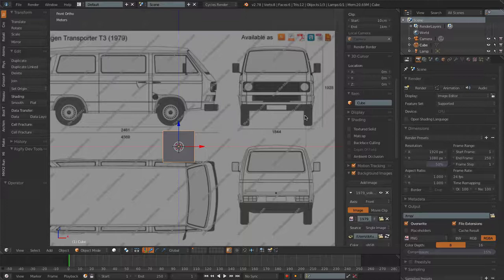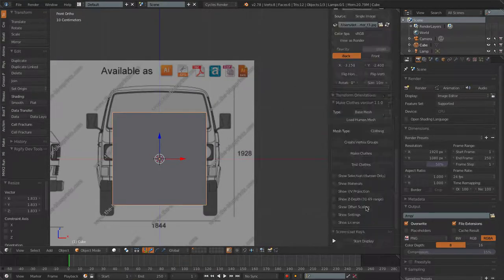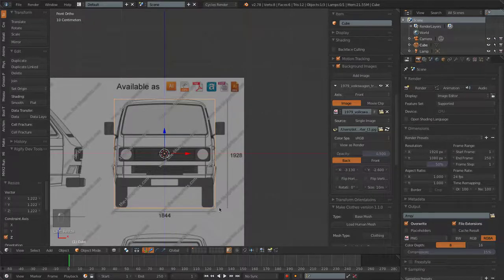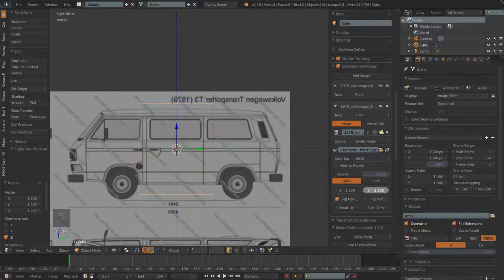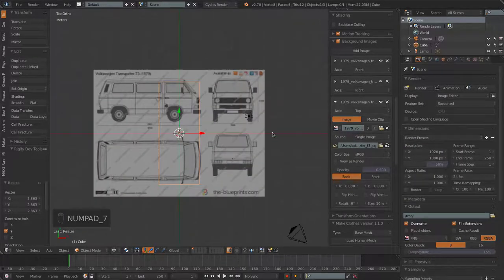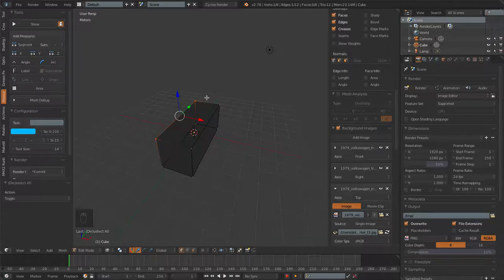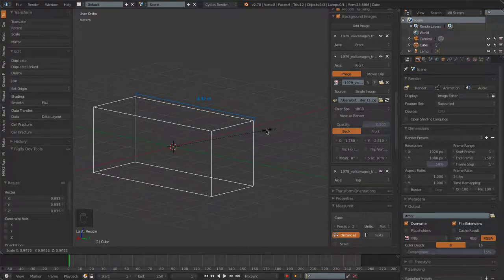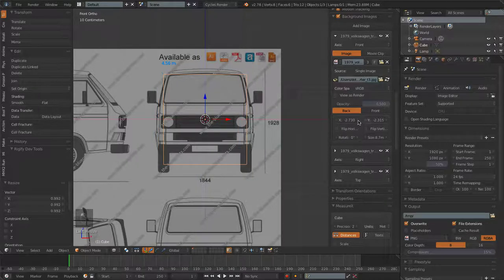Blender Volkswagen T3 Model - Pt 03 - Blocking out the vehicle shape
Third video in the series. Here we block out the vehicle in its realistic size as a guide to further modelling.